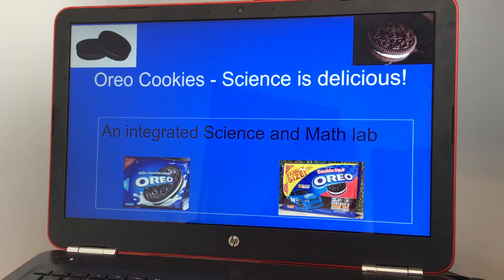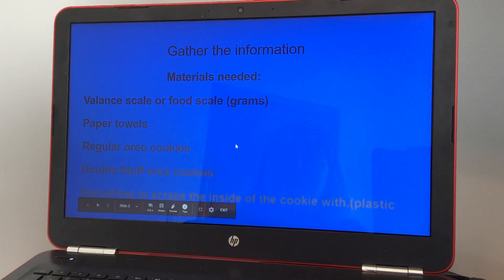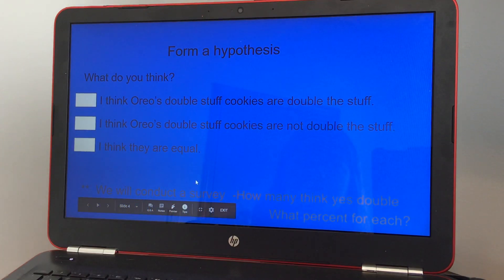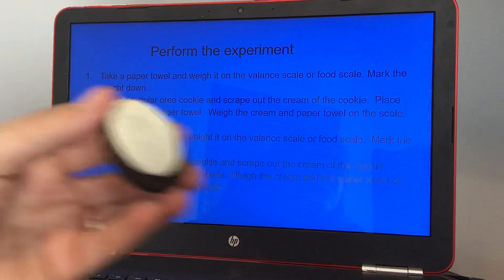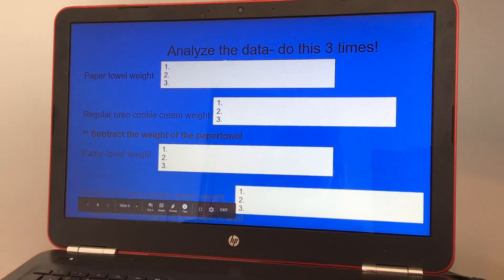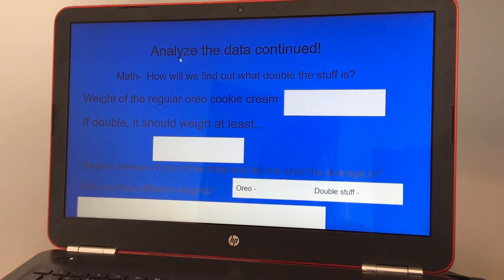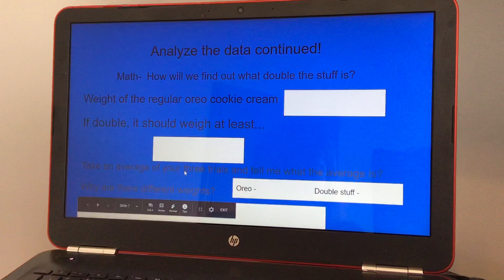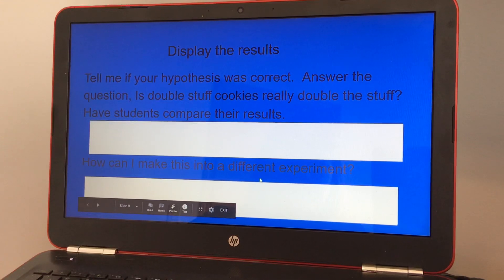Is Double Stuff Oreo Cookies Really Double the Stuff?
An integrated Science and Math Lab. Is Double Stuff Oreo Cookies really Double the Stuff?